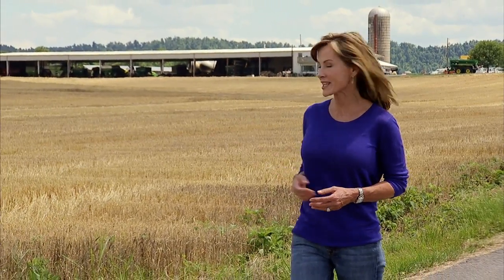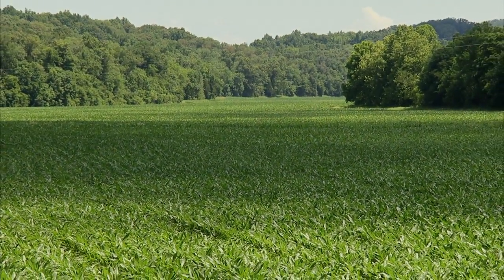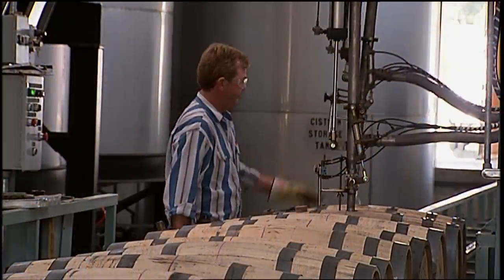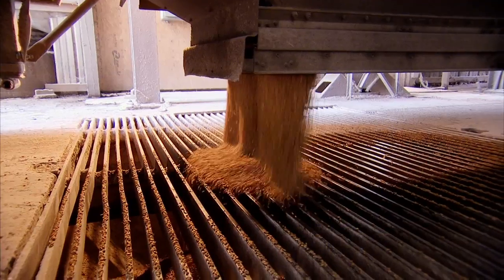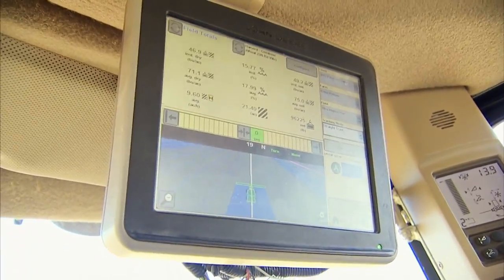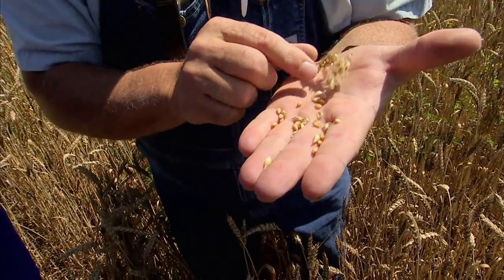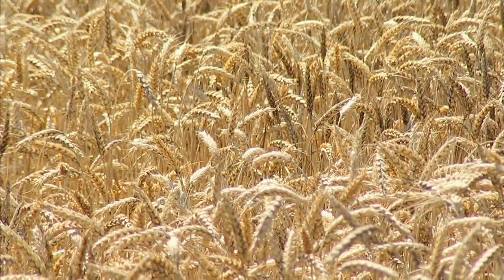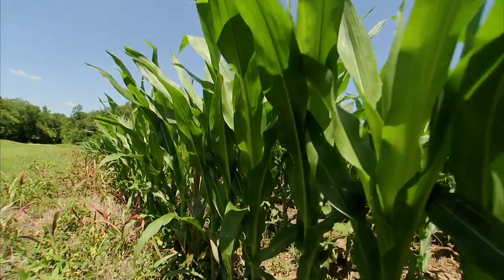Peterson Family Soybean Farm - America's Heartland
The Peterson family knows the value of "pulling together" when it comes to raising crops and making a profit. Farming 13,000 acres of soybeans, corn and wheat, multiple generations of the family work the land and keep a farming tradition alive.